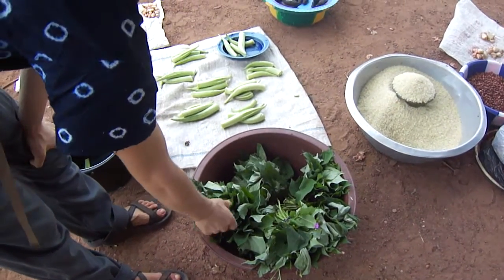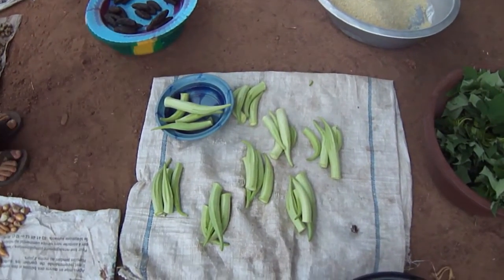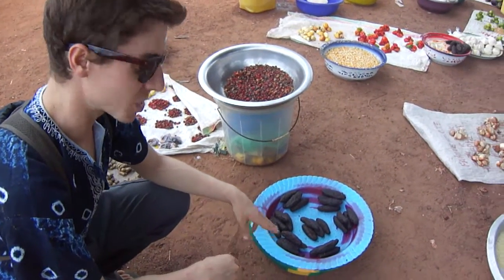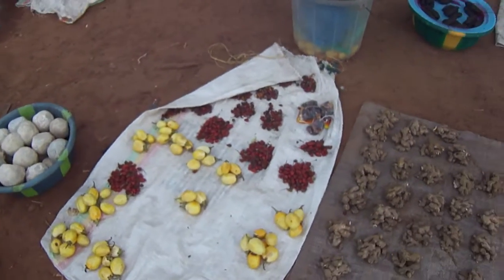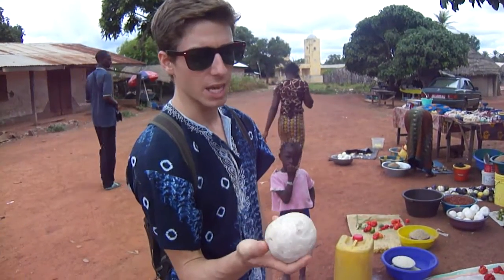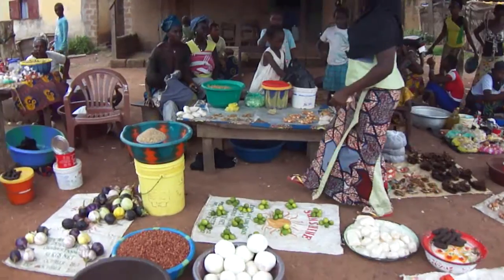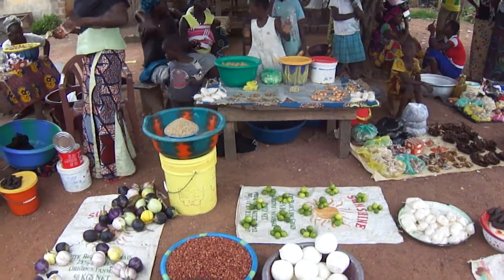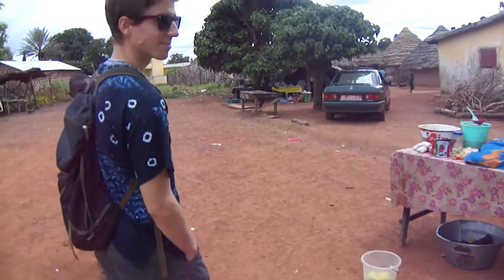West African Market in Sanguiana Guinea